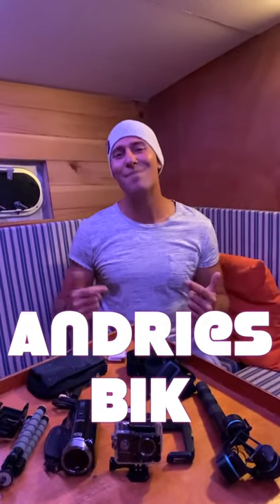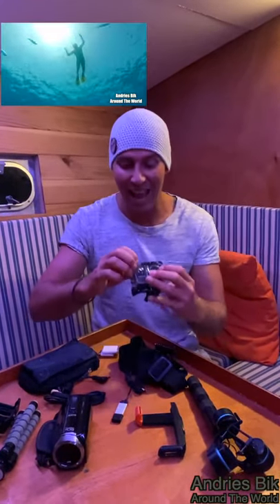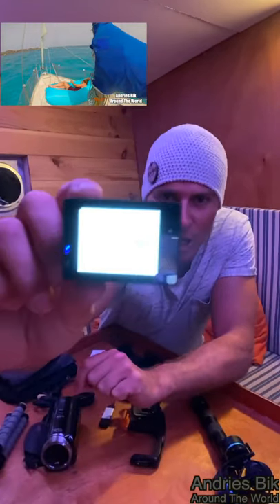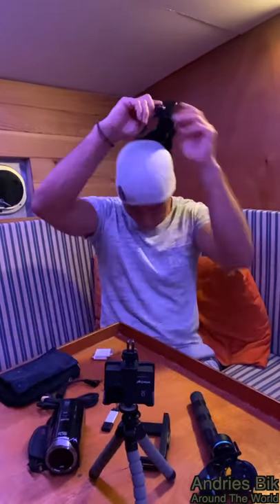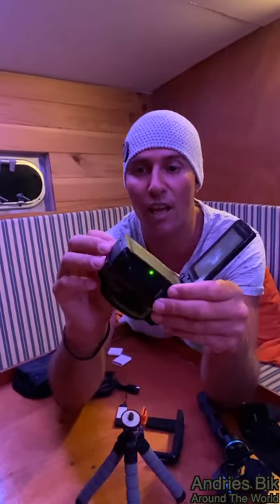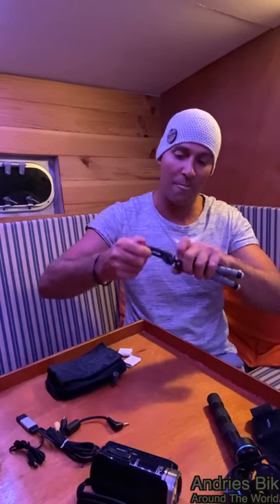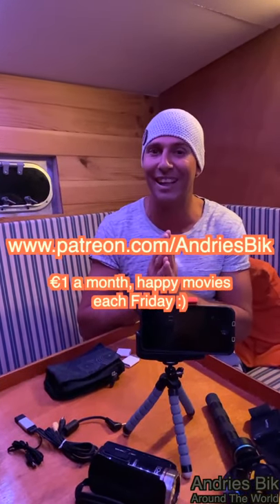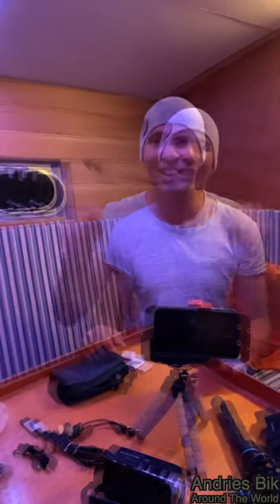Giving away all my vlog cameras , who can I make happy 🤗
Do you want to start vlogging or do you know somebody that would love to become a vlogger? Then like this page and tag yourself and them in the comments. This Friday, the 6th of March I am giving away my first vlog setup. Al my cameras, tripods, gimbal and more!
For the last five years people helped me out with cameras computers and been very good to me so now it's time to pass it forward :) So if you like to start filming, or you know someone that would be very happy getting this setup, tag them, like this page and Friday I’ll pick a lucky one :)